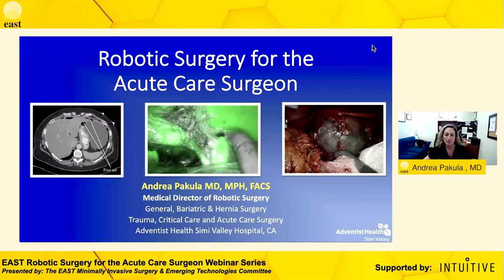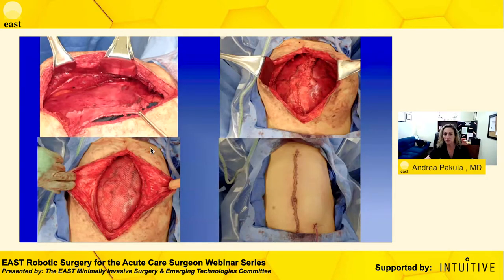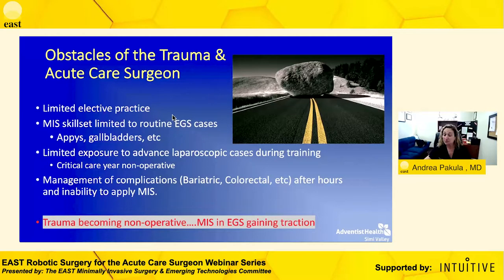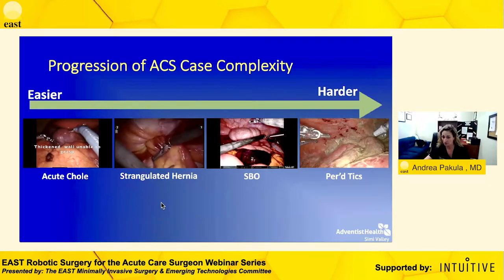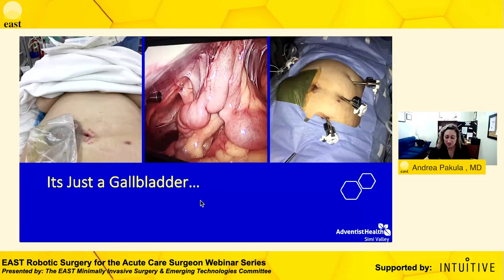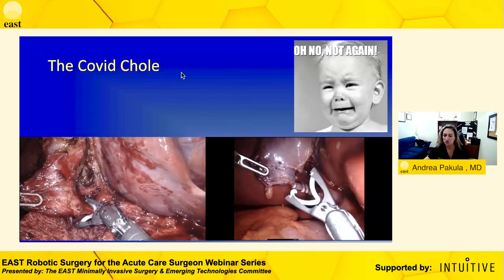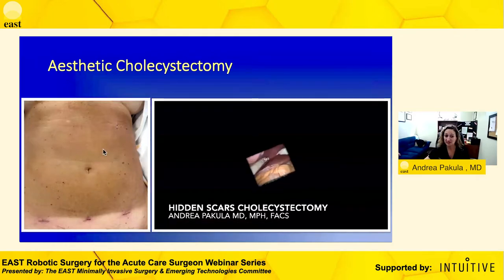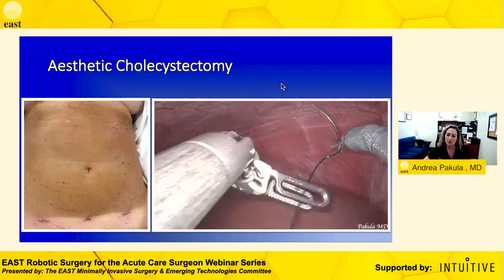Robotic Surgery for the Acute Care Surgeon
EAST Robotic Surgery for the Acute Care Surgeon Webinar Series. In this first webinar of a four-part webinar series presented by the EAST Minimally Invasive Surgery & Emerging Technologies (MISET) Committee and supported by Intuitive, Dr. Andrea Pakula presents "Robotic Surgery for the Acute Care Surgeon."  Moderators, Ruby Skinner, MD and Bhavik Patel, MBBS, MS, M.Phil.